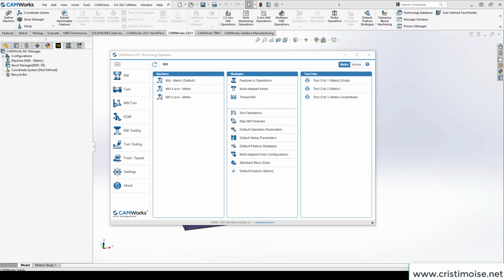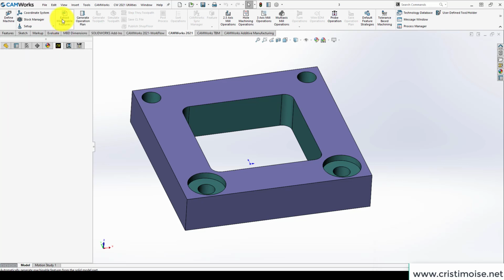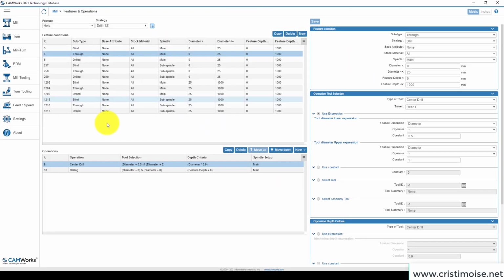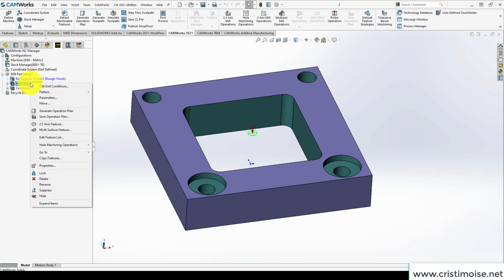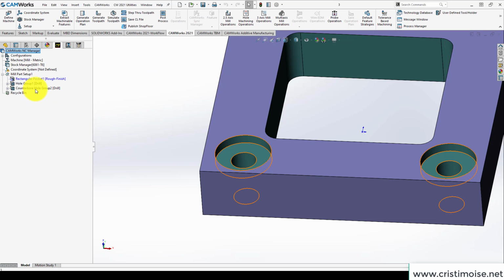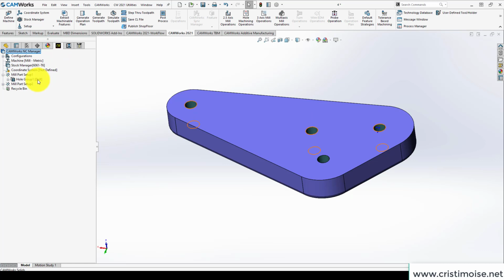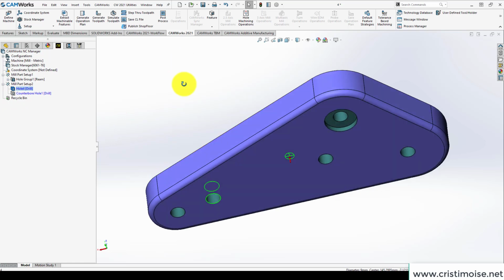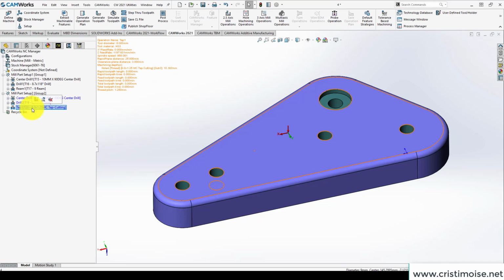CAMWorks - Working with tech db part 2.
Learn how to use technology database in CAMWorks or Solidworks CAM.
In part 2 we will talk about strategies for holes features.